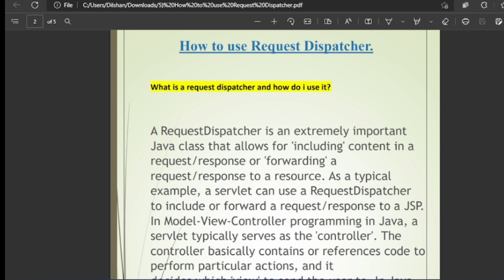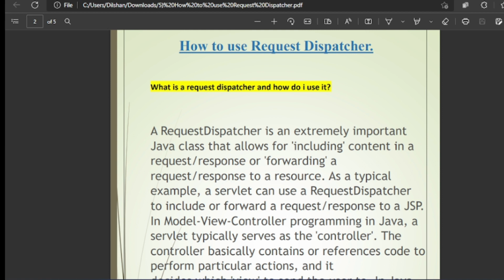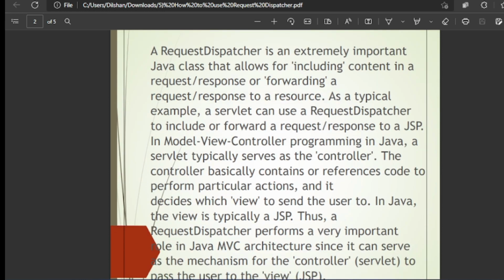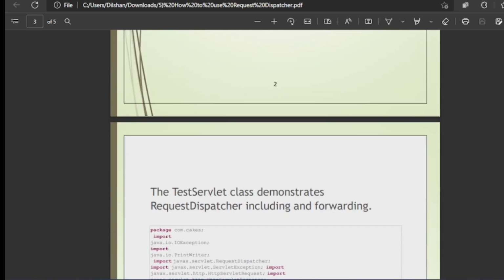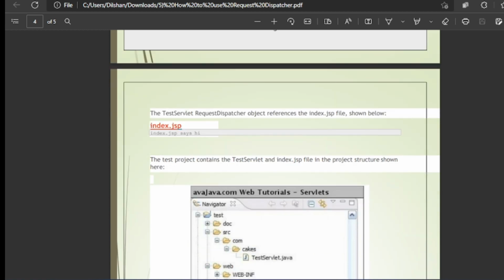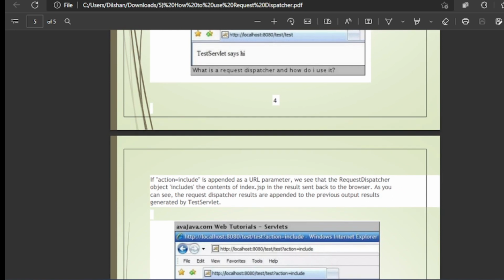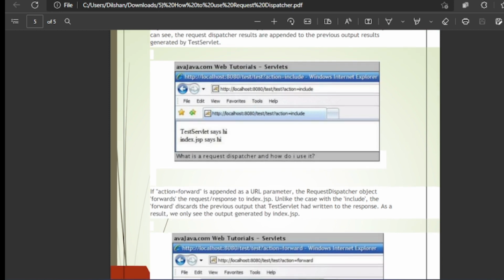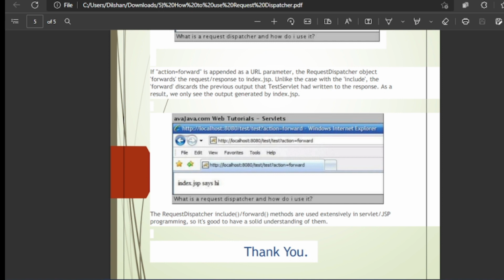How to use Request Dispatcher.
Topic: How to use Request Dispatcher.
Subject: Web Component Development I
Name:  Chathuranga Dilshan
Languages and Technologies
Video : 05